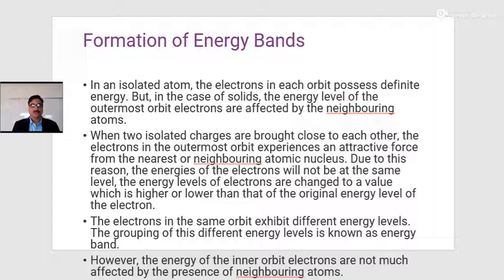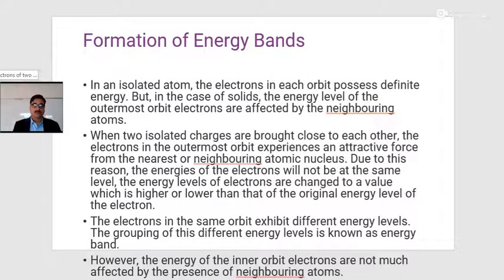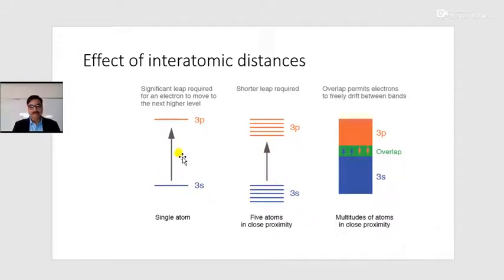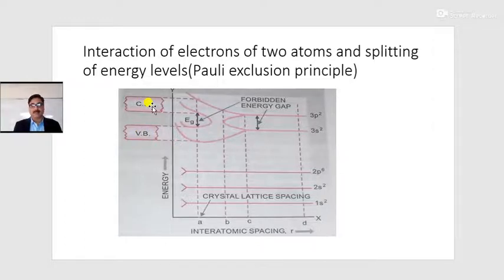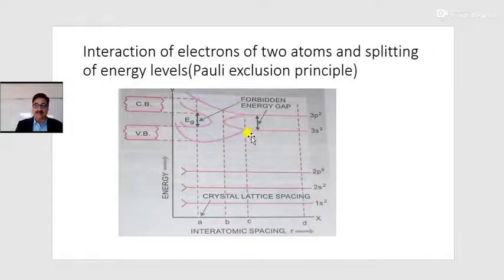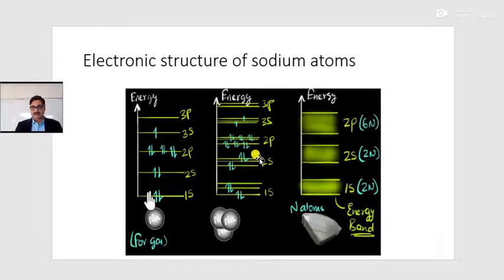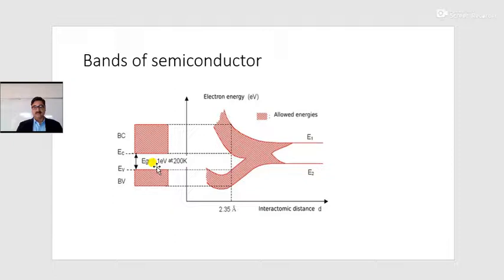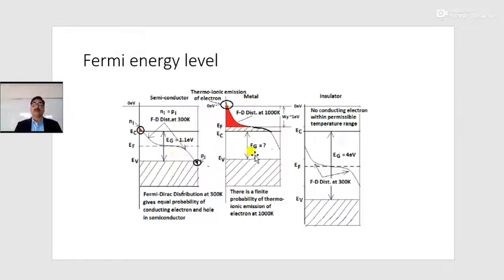Band Theory | by Dr. Ved Nath Jha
In this video I am explaining the Band Theory.